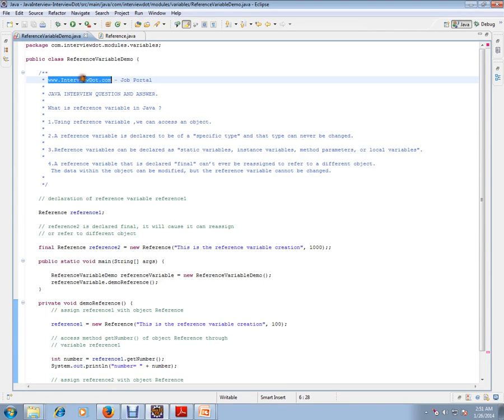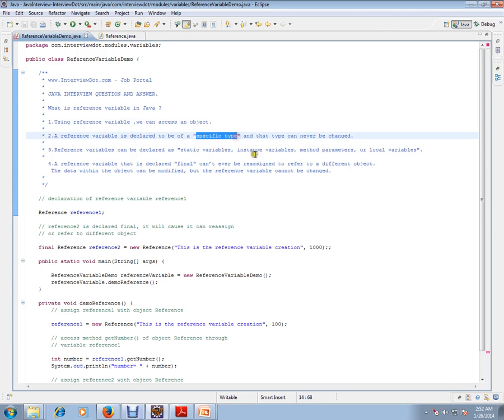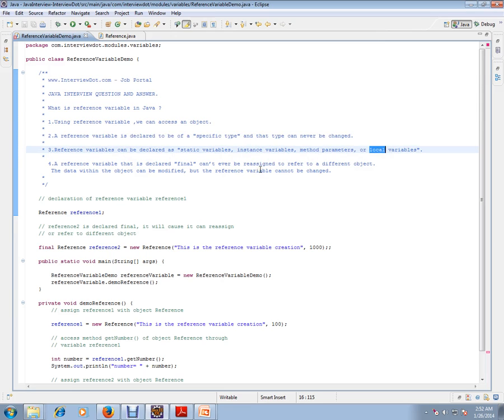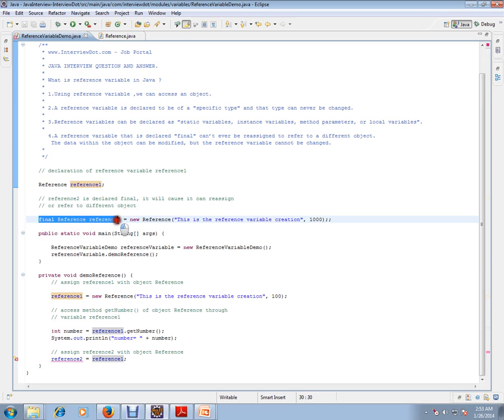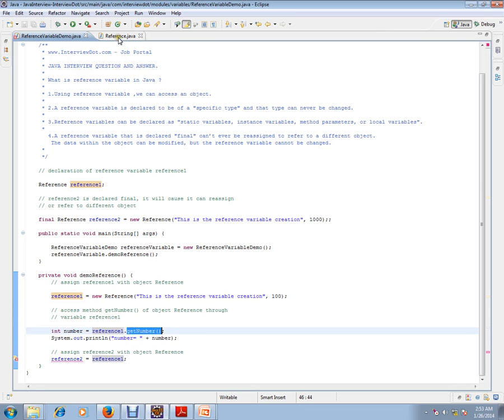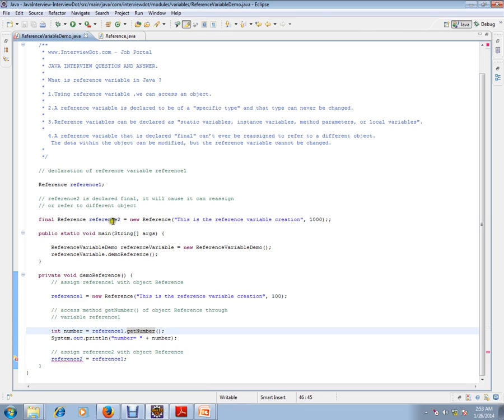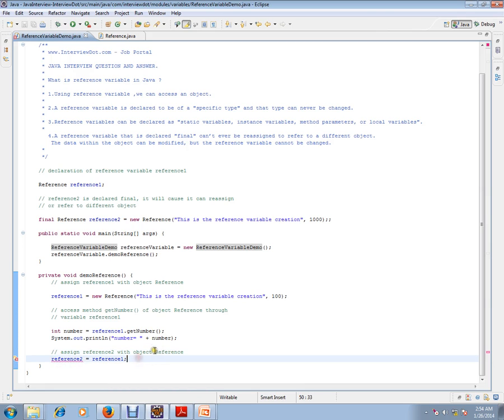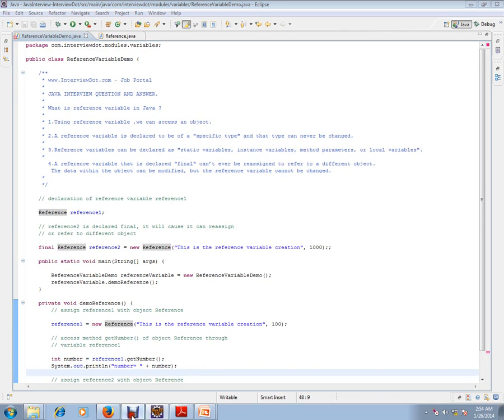What is reference variable in Java